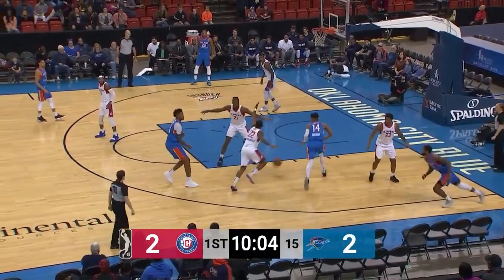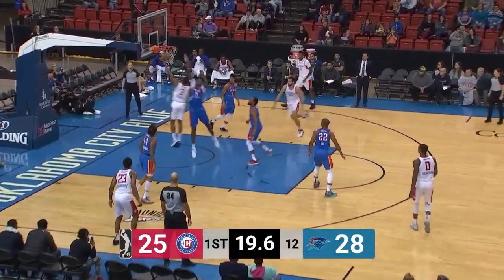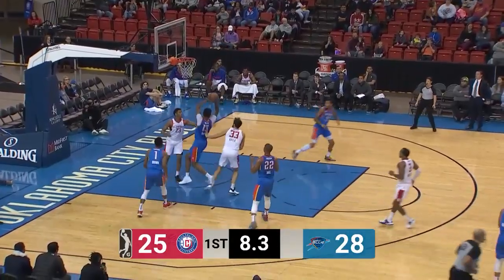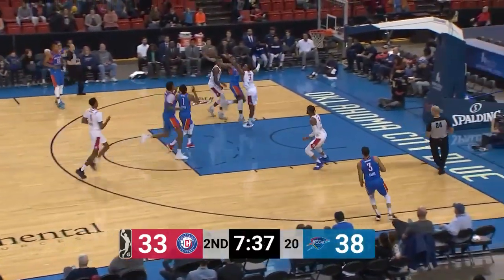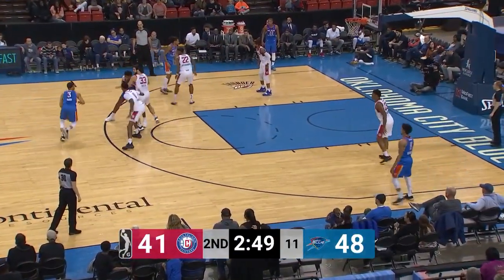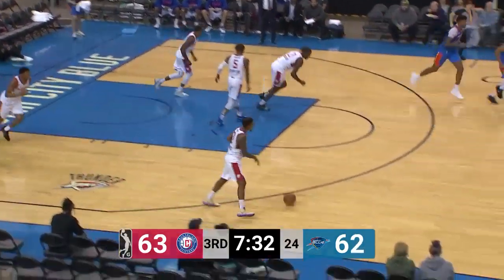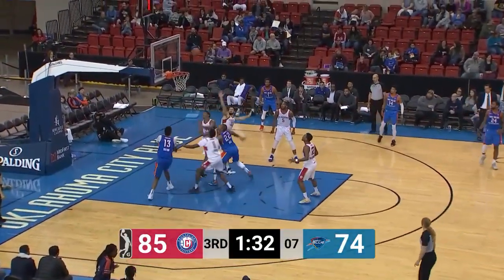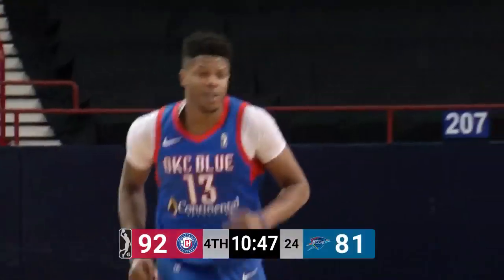Justin Patton (10 points) Highlights vs. Agua Caliente Clippers